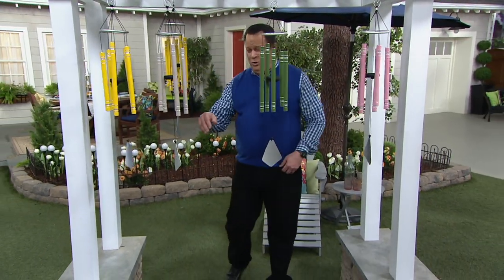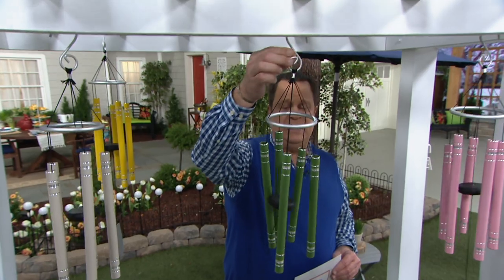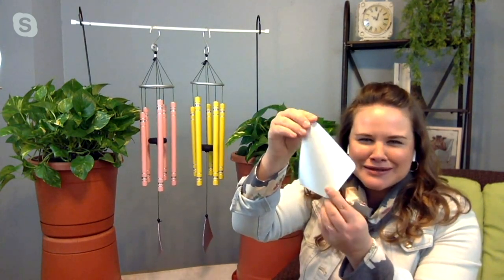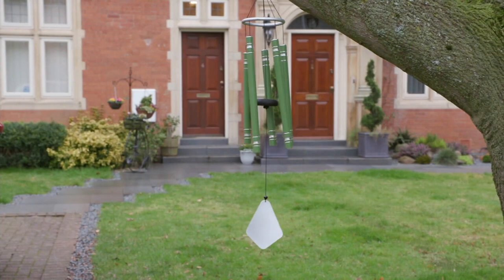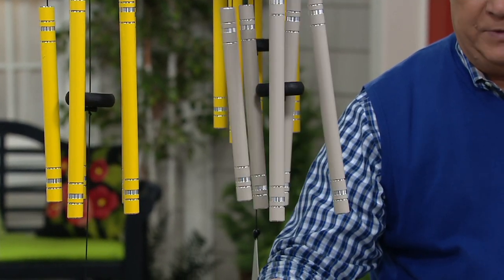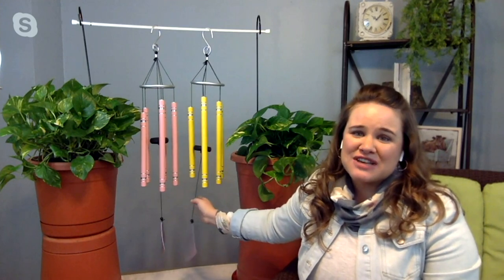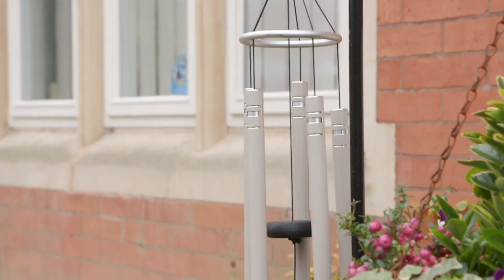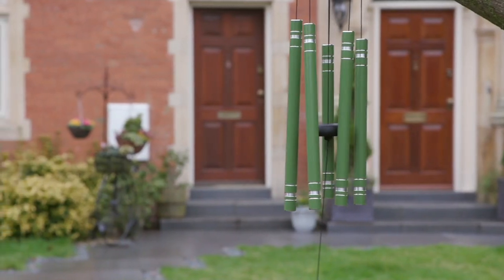Marigold 36" Five Bell Hand Tuned Wind Chimes on QVC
Relax in your outdoor oasis as the breeze tickles this wind chime, providing a sweet song to add even more enjoyment to the day. From Marigold.